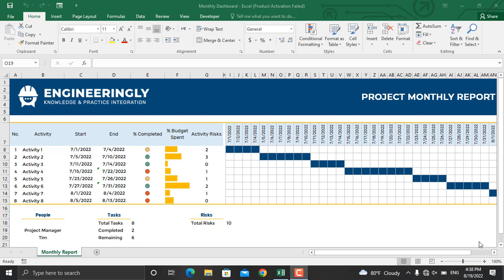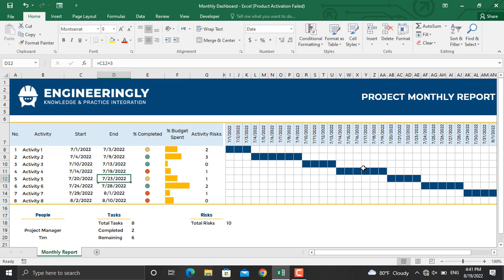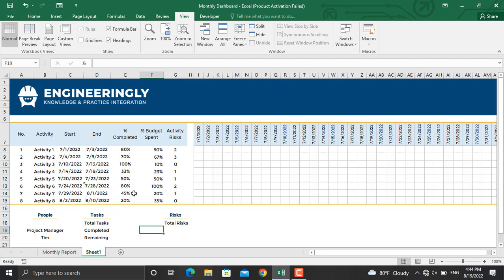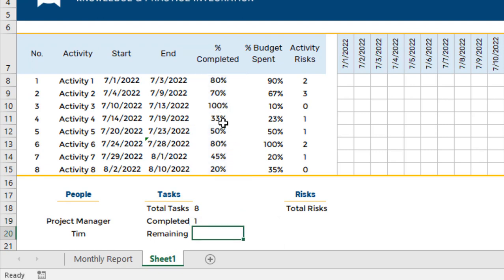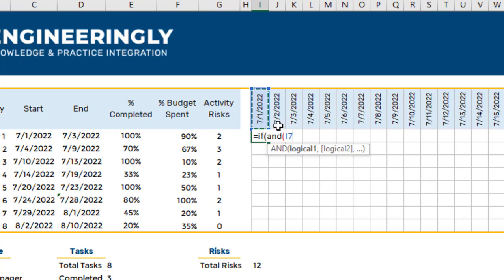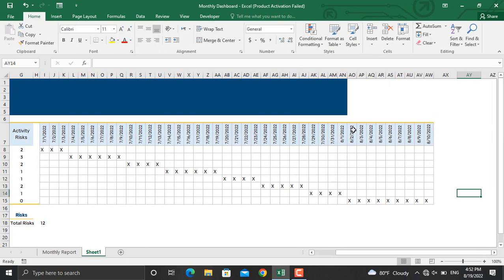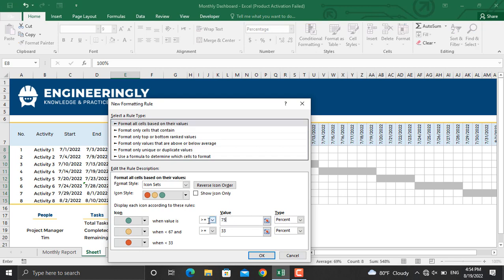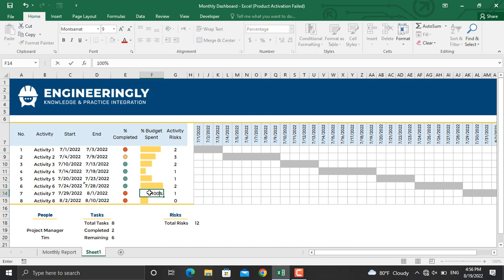Project Monthly Overview Reports/Dashboards in Ms. Excel